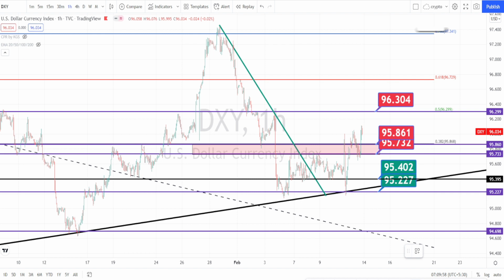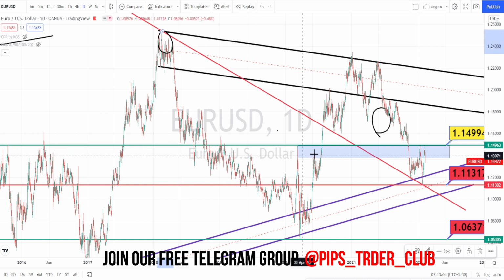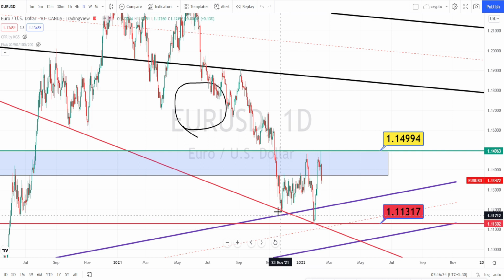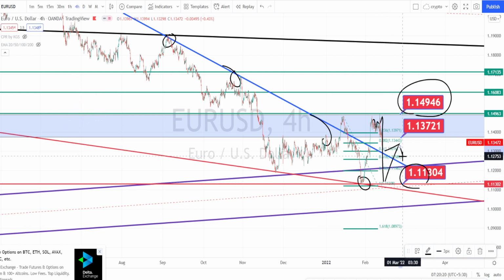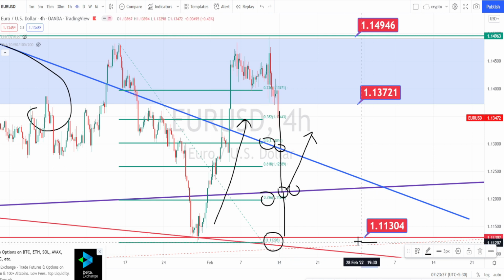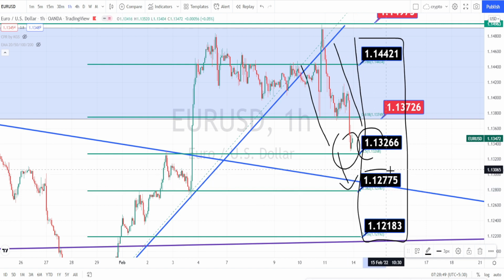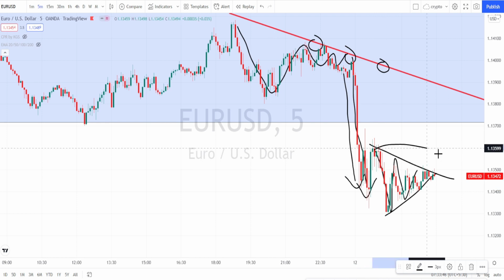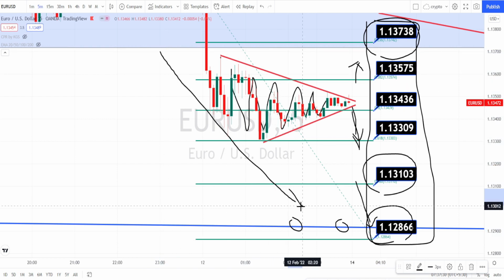EURUSD 14 Strategy MON FEB | EUR USD Analysis LIVE SIGNALS 2022 Forecast Today FOREX daily GOLD